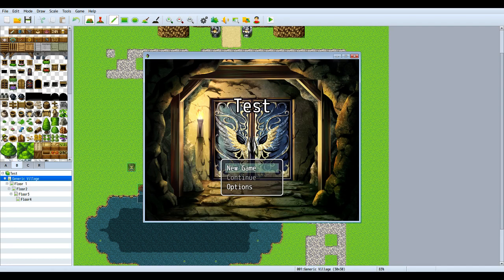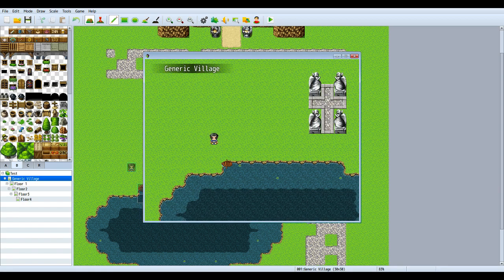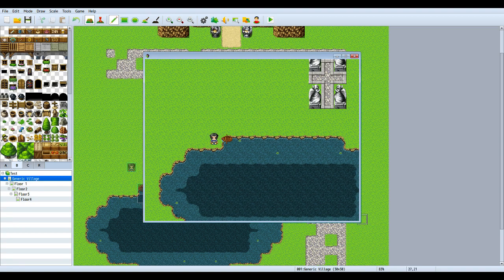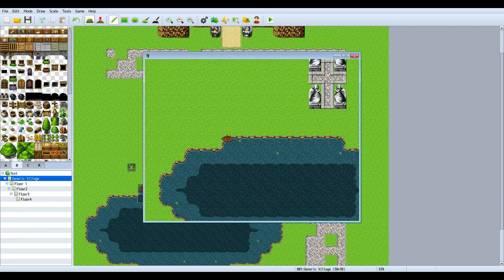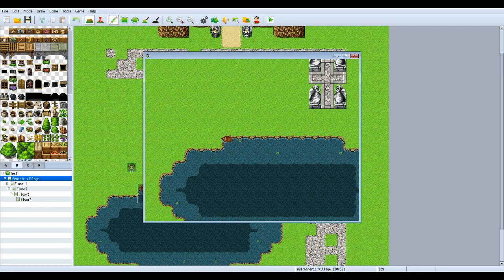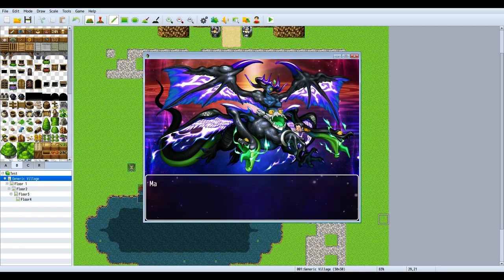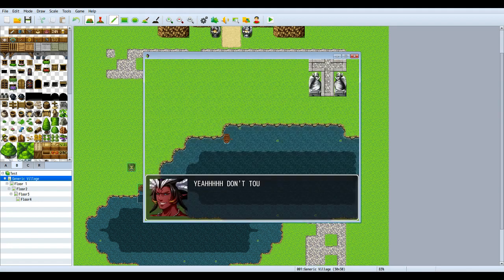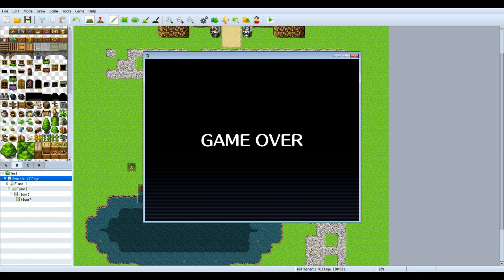Bullshit Game Over (RPG Maker MV)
Whenever I mess around on RPG Maker games I like to have a couple bullshit game overs for my friends when they play it ;D -- Watch live